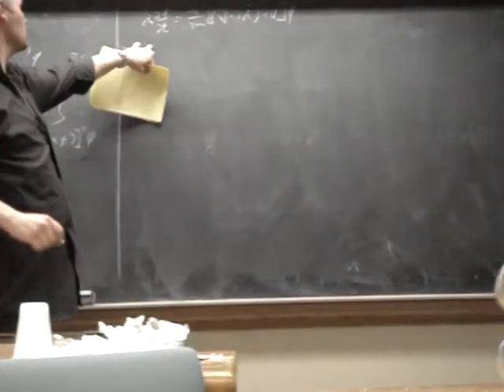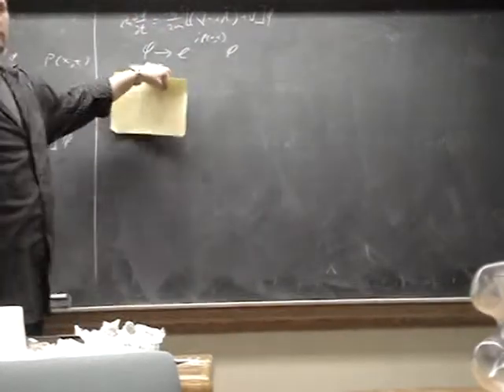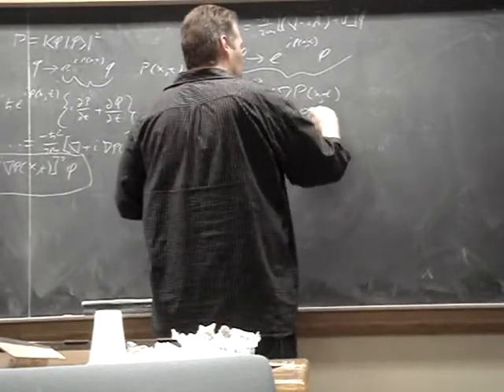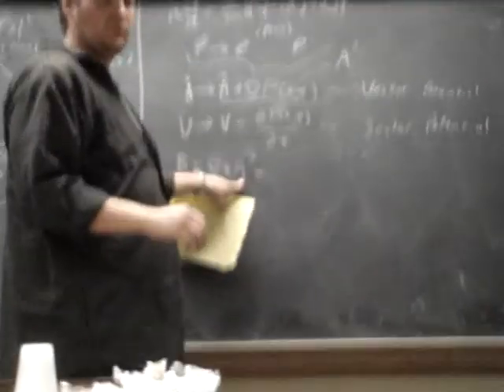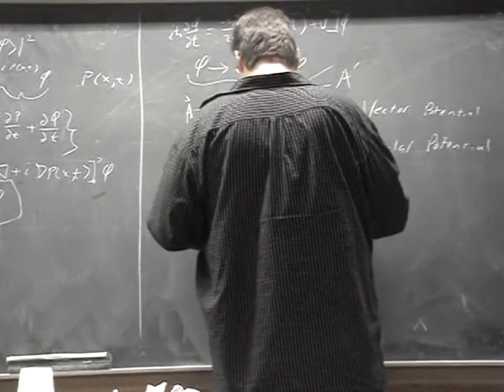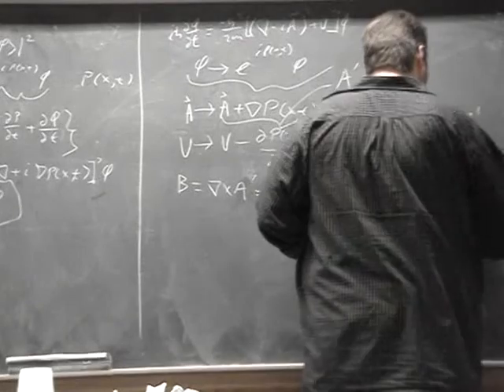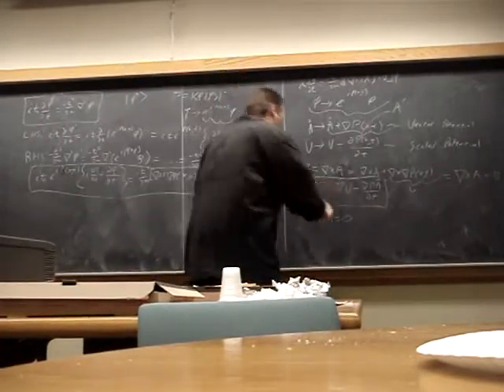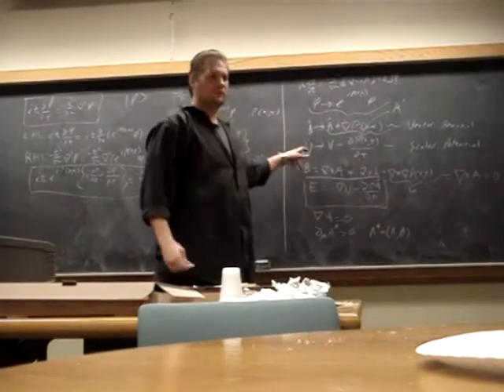Quantum Mechanics of Charged Particles in Electromagnetic Fields Part 2